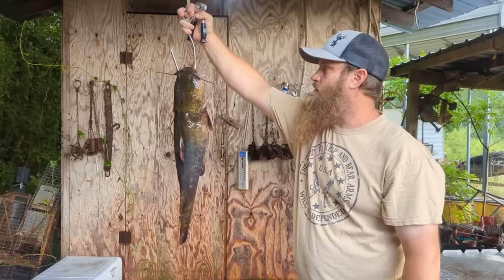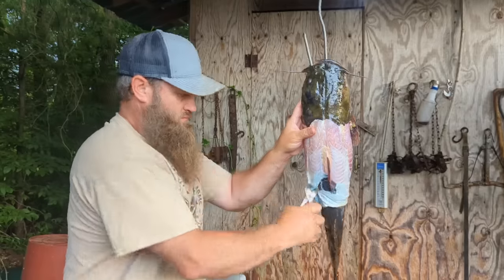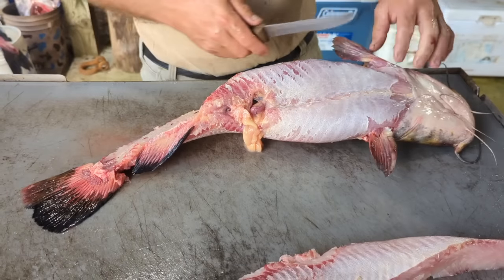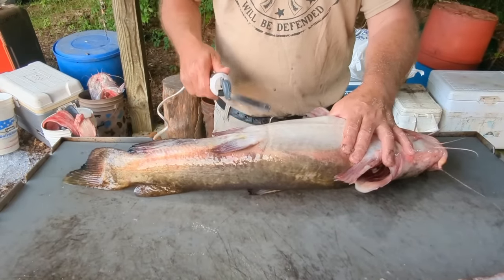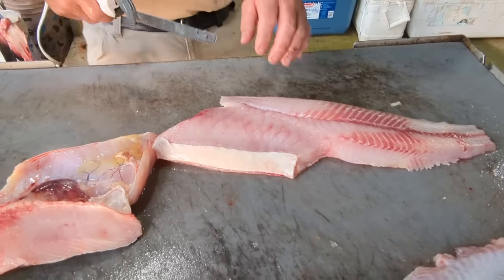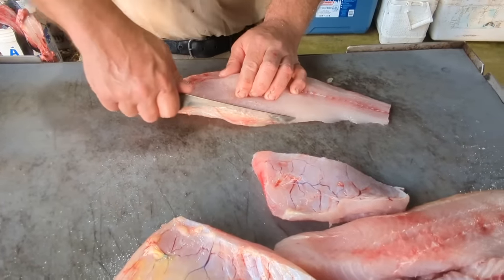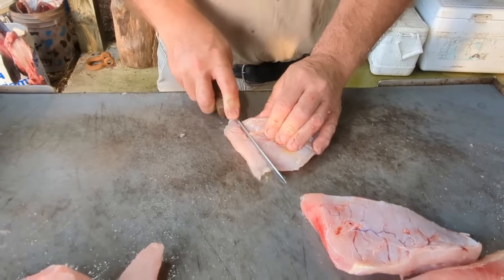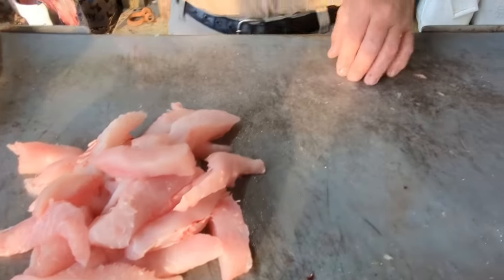Flathead Catfish Cleaning the Easy Way!!! (How To * Easy * Clean * Fillet)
We're gonna show you how we Clean and Prepare our Flathead Catfish, making it the best fish you'll ever eat!!